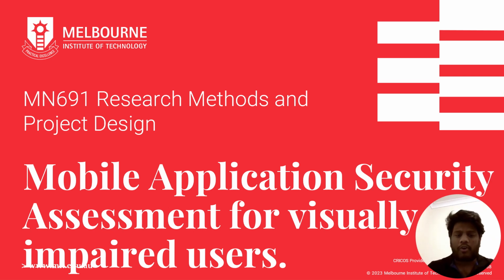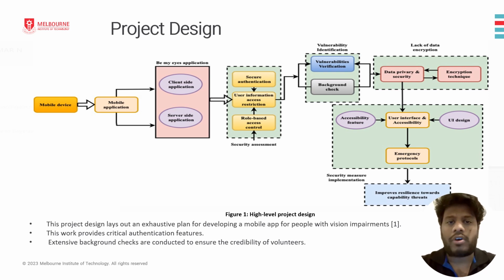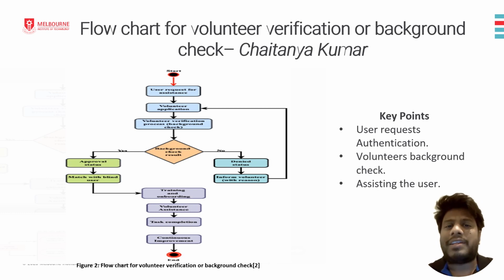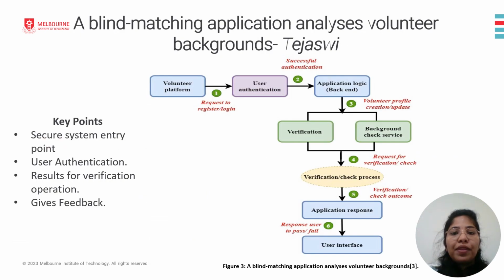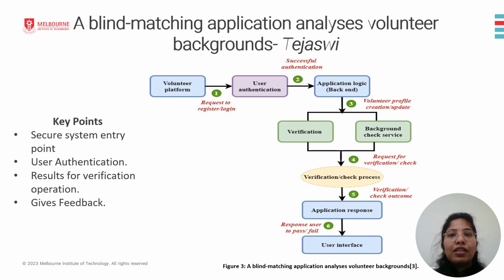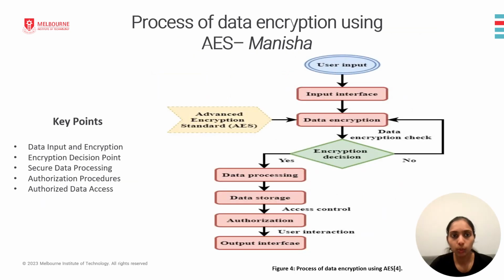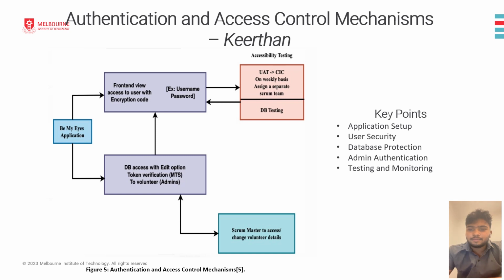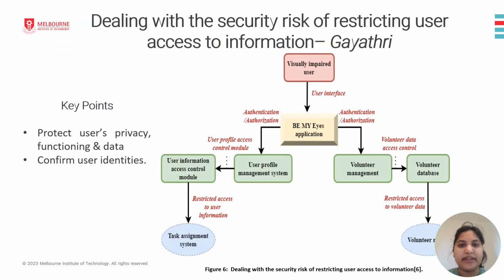Project design || Mobile application security assessment for visually impaired users.